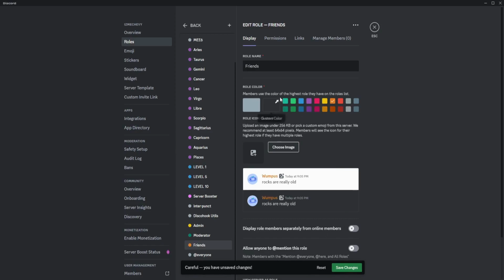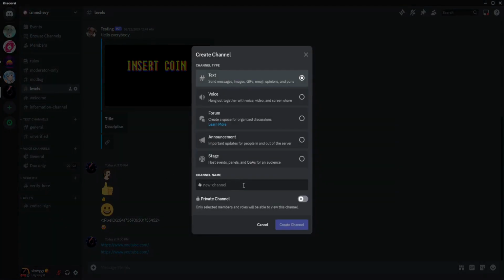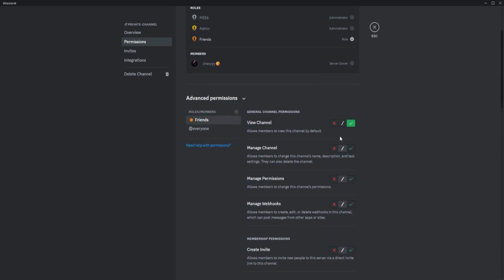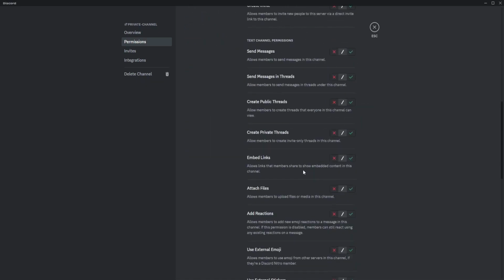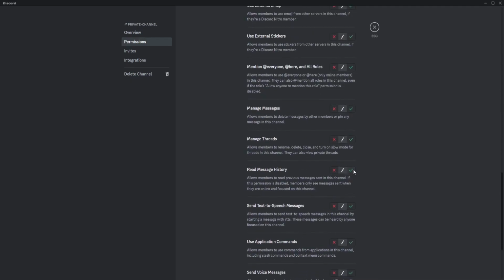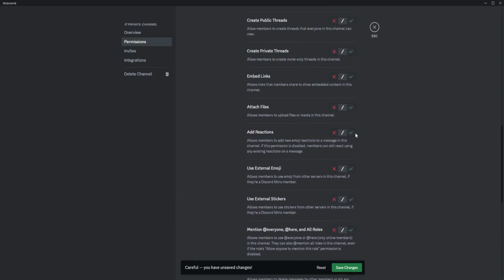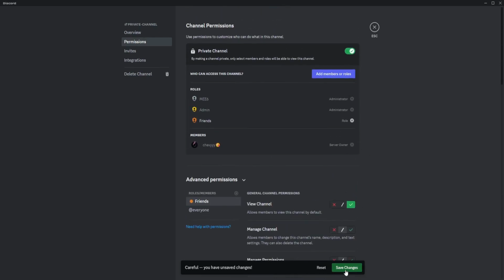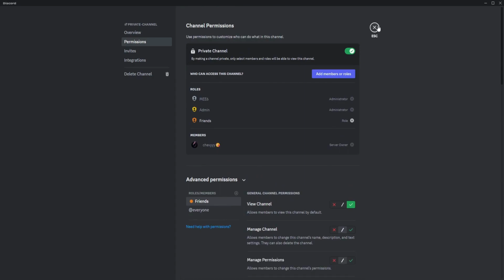How to Make a Private or Role Exclusive Channel | Discord Tutorial (2027)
In this video I show you how to create a role exclusive channel on Discord in 2024. I show you everything that you need to learn about this software.

Chapters:
00:00:00 - Introduction
00:00:12 - Creating Your Channel
00:00:29 - Customizing Your Channel
00:01:00 - Adding Members and Creating Friends Rules
00:01:24 - Managing Channel Permissions
00:01:36 - Adding administrators
00:01:52 - Saving Changes for Server Owners